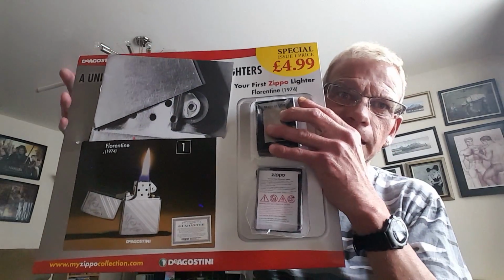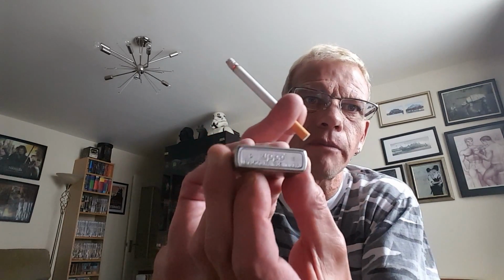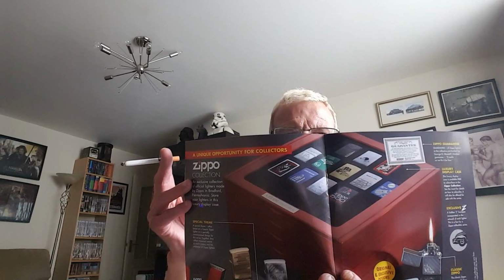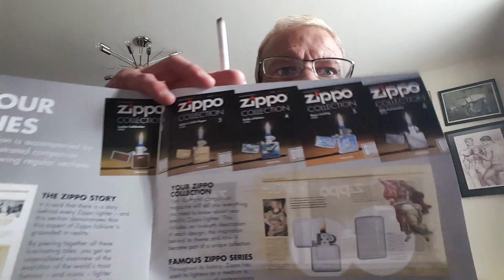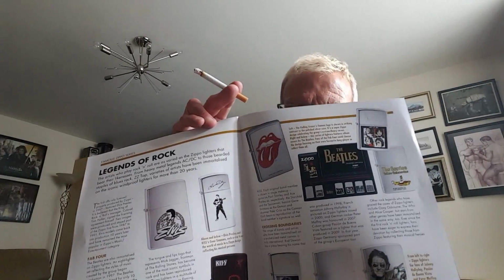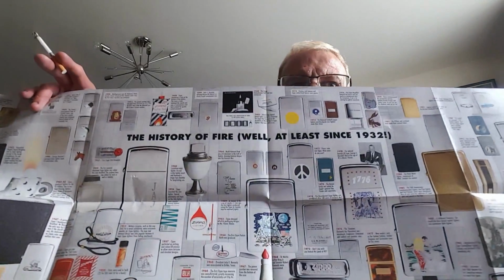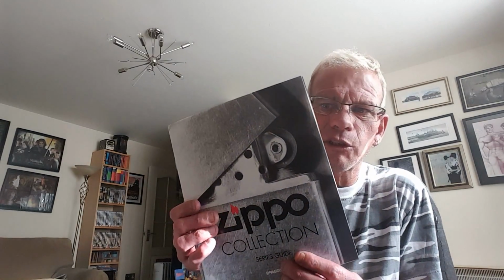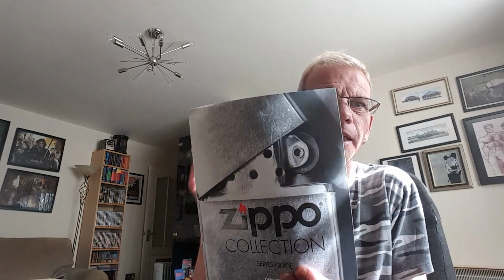Buy a Zippo Lighter for £4.99 - My New Series on Zippo Lighters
Available in UK and Ireland, Australia, New Zealand and South Africa.

Sorry I made a mistake about the USA lol.
There are 80 to collect!